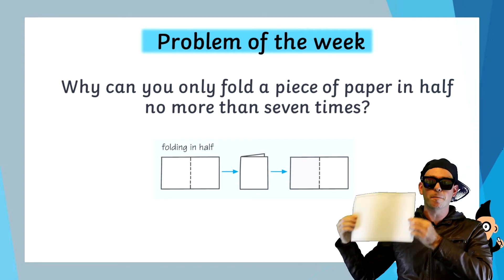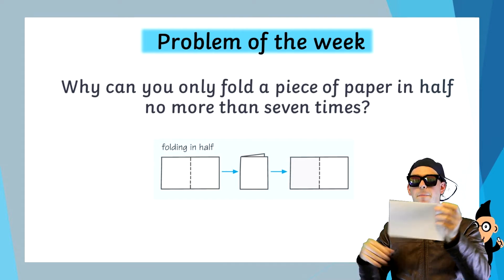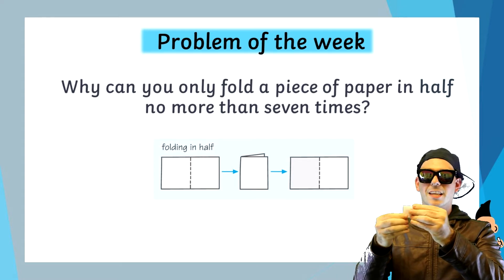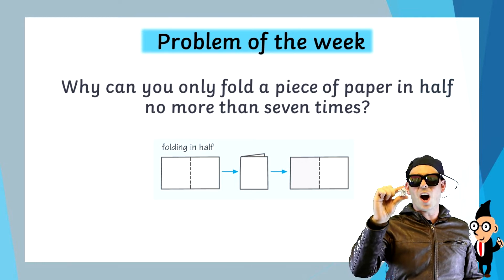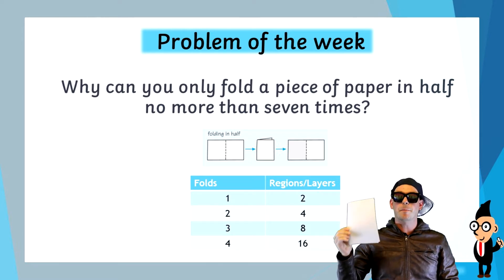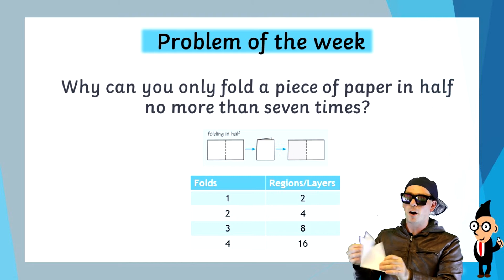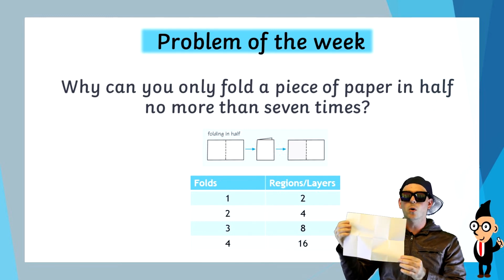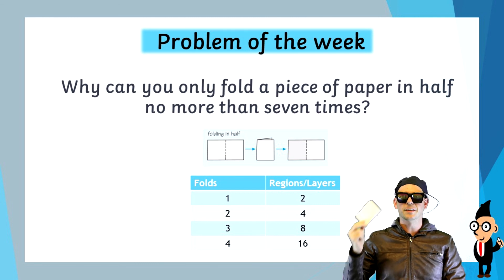Why Can't You Fold Paper In Half More Than Seven Times?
Why Can't You Fold Paper In Half More Than Seven Times?  A Mathematical open ended investigation.